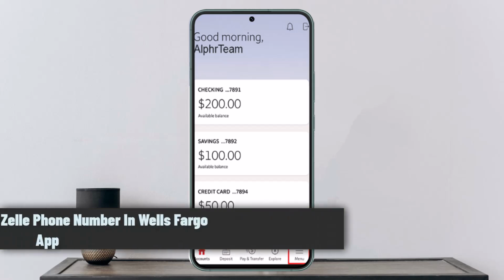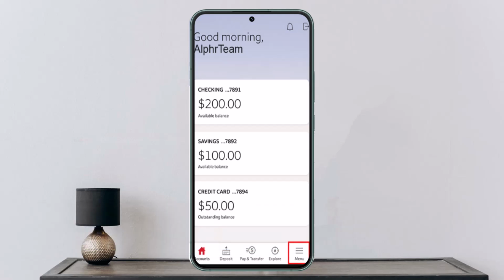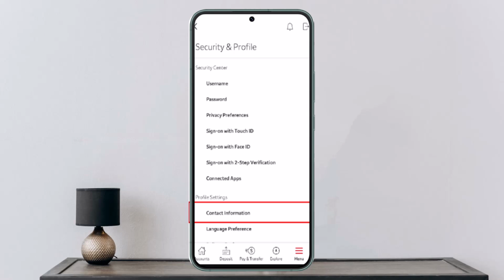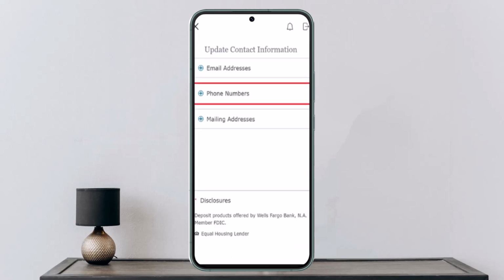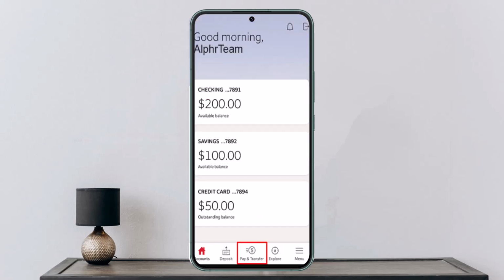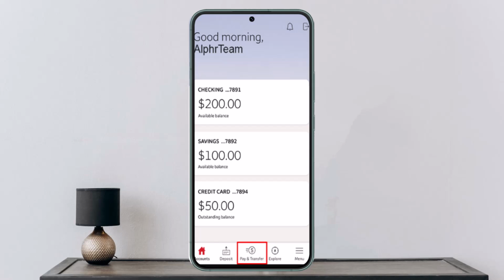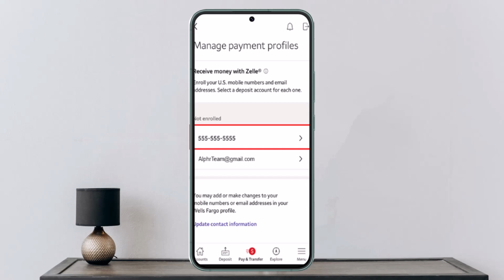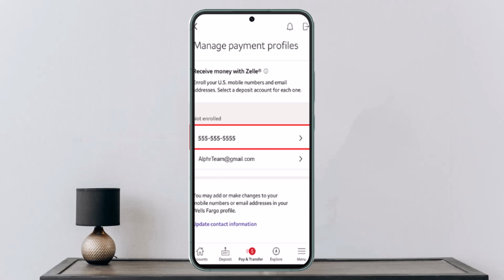✅ How To Update Zelle Phone Number In Wells Fargo App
Learn how to update your Zelle phone number in the Wells Fargo app with this easy step-by-step guide. If you've changed your mobile number or want to link a different one for Zelle transfers, it's important to update your contact details directly within the Wells Fargo mobile app to ensure smooth money transfers.

Start by opening the Wells Fargo mobile app and logging in with your credentials. Once you're on the home screen, tap the menu icon located at the bottom of the page. Next, tap on your profile initials or photo in the top corner to access your account settings.

Tap on 'Phone Numbers,' then add your new number or update the existing one. Once you've entered the updated phone number, make sure it is verified—Wells Fargo may send a code to your device for confirmation.

After updating your number, return to the app's main screen and tap 'Pay & Transfer' at the bottom navigation bar. Select 'Zelle' from the available options.

Now, you'll be shown a list of available email addresses and phone numbers linked to your account. Select the newly updated phone number to activate it for Zelle transfers. You can also disable or remove any outdated numbers from this screen. Once completed, the new number will be associated with your Zelle profile in the Wells Fargo app, and you can send or receive money using that number.

Timestamps:
0:00 Introduction
0:09 Open Wells Fargo app and log in
0:14 Go to profile and contact settings
0:31 Update phone number
0:49 Navigate to Pay & Transfer
0:56 Select Zelle and accept terms
1:08 Choose or activate new phone number
1:20 Conclusion